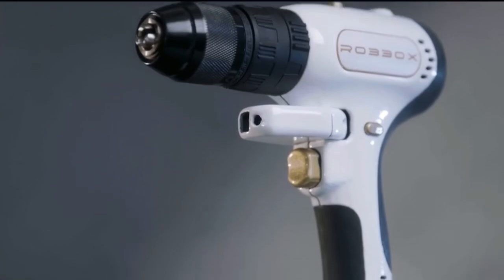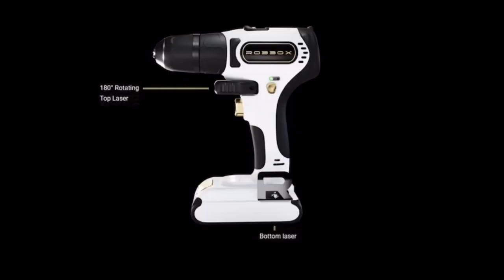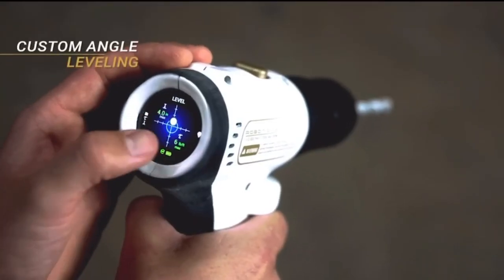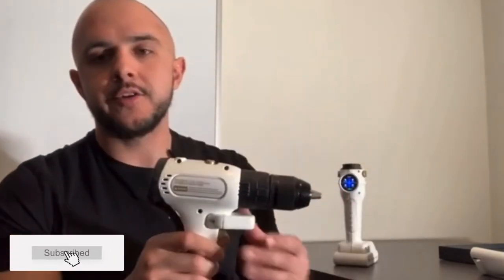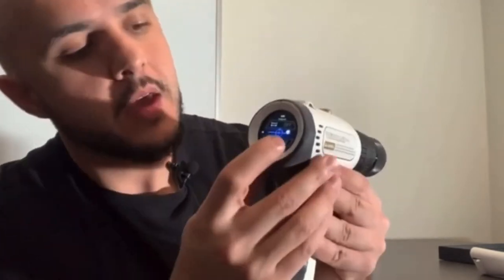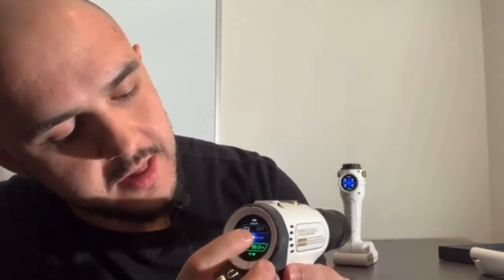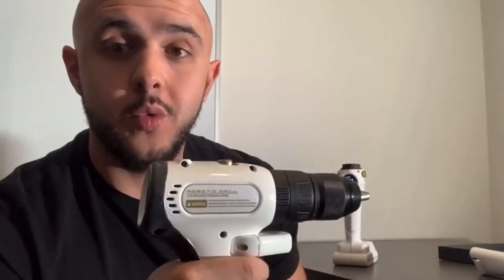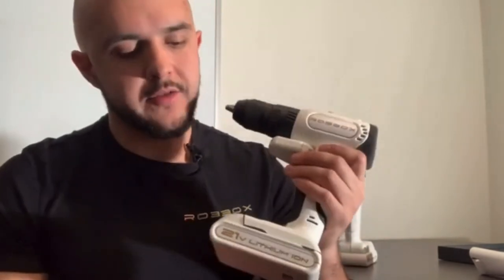Power Drill Of The Future? New Drill on Kickstarter with Laser and Level features & So many more!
This video is about a new smart drill that Robbox is going to bring to market by 02/02/2020? That’s their current date on their Kickstarter page.